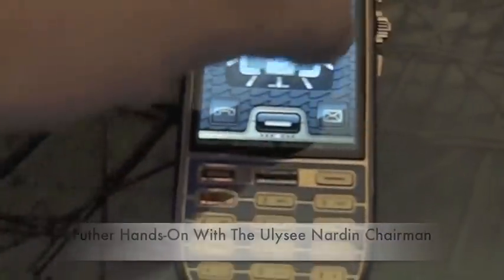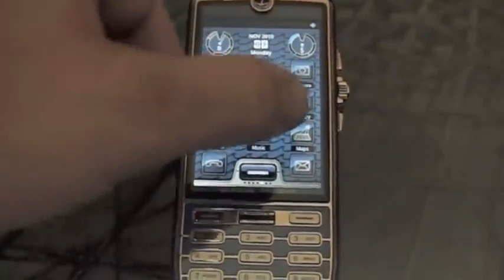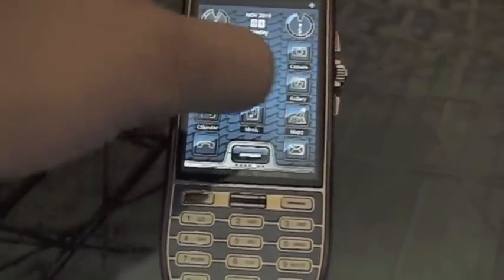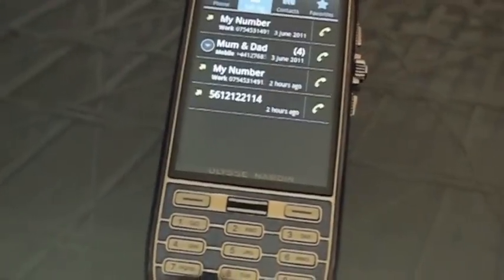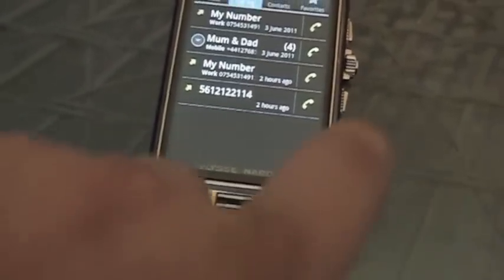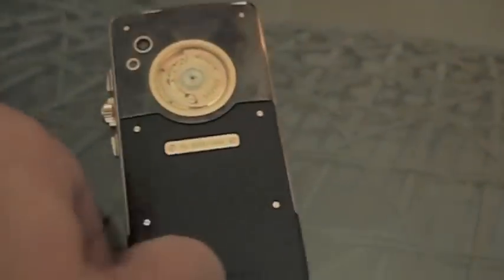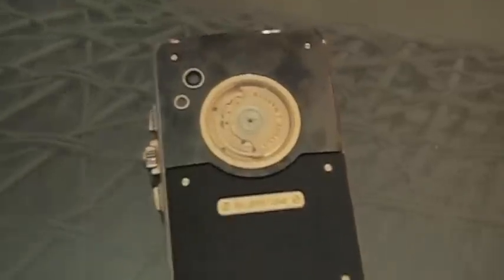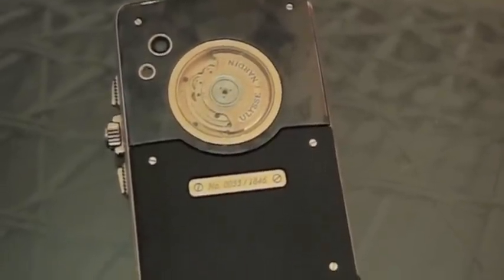Another Hands-On With The Ulysse Nardin Chairman